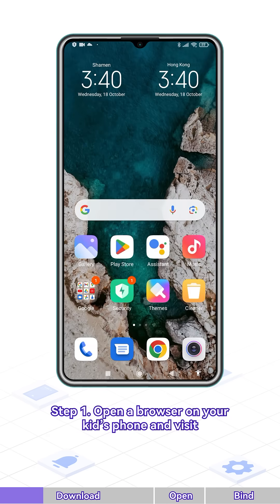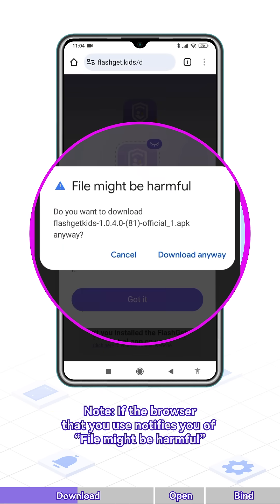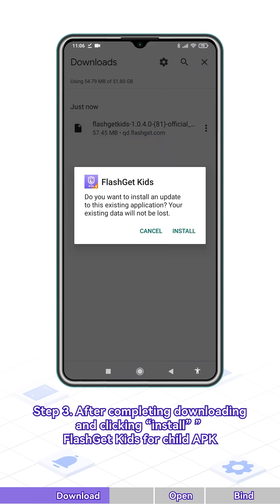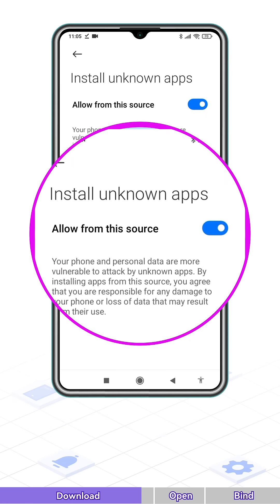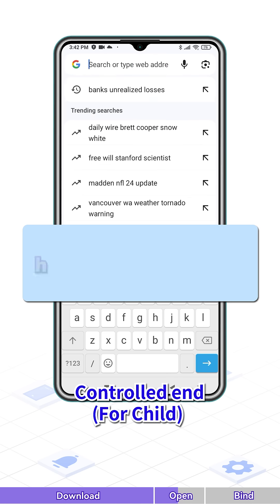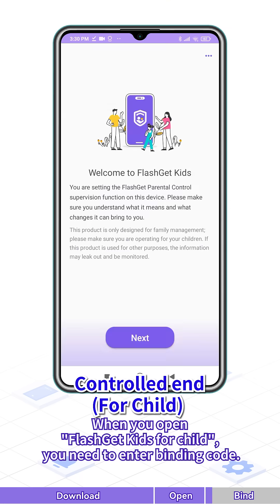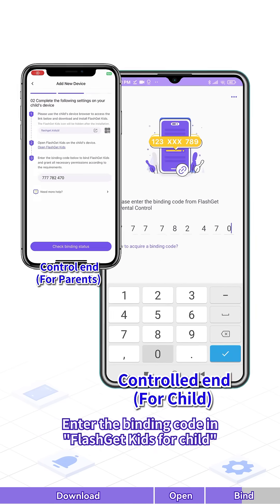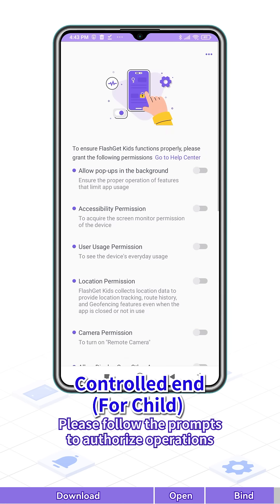How to download and bind FlashGet Kids for child from FlashGet Kids download page?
Click Download Child's app
Configure settings on browser, turn on Allow from the source.
Bind child device.